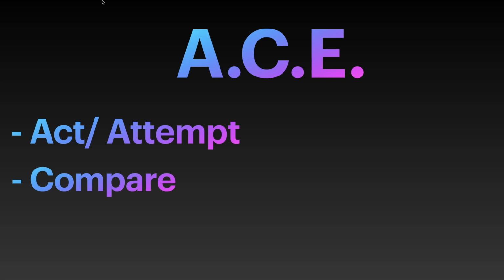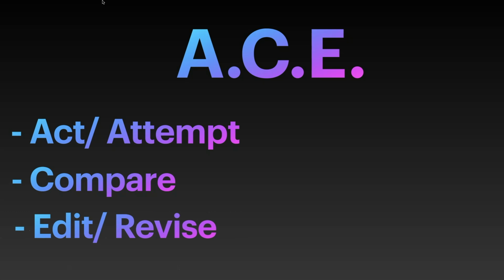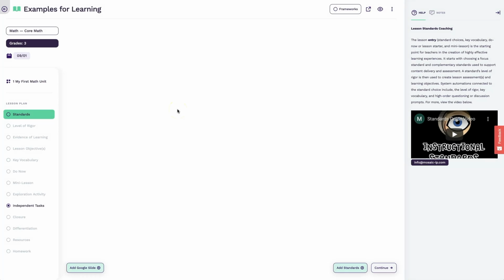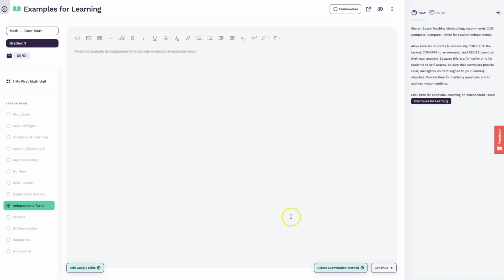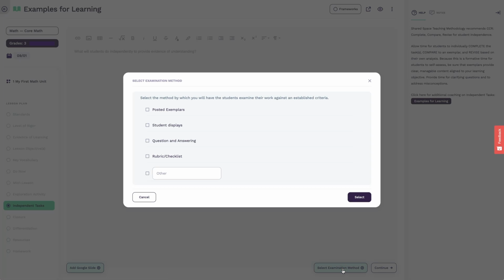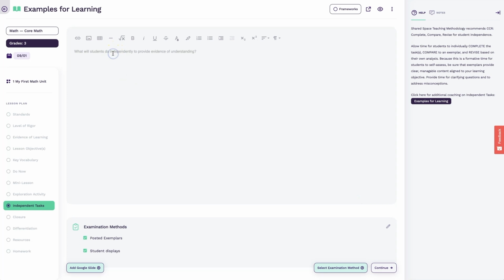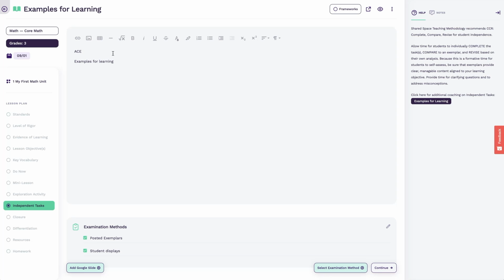Examples for Learning